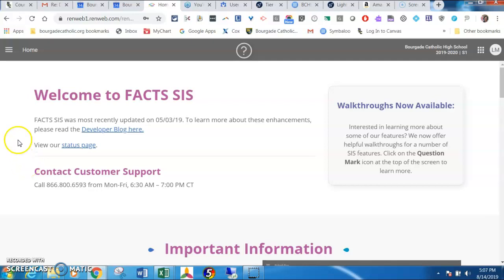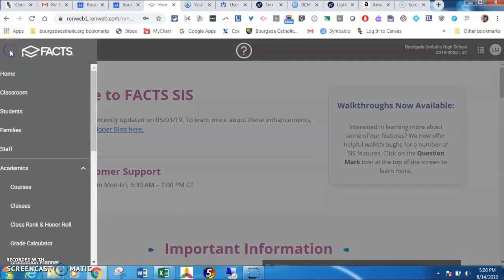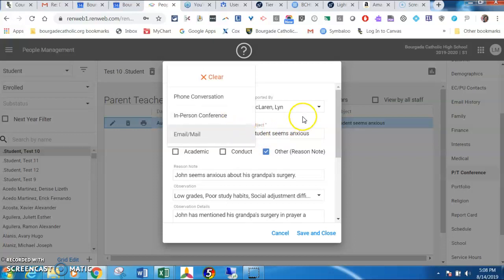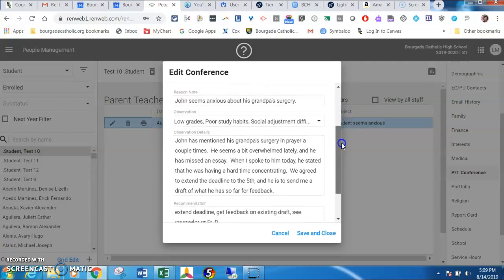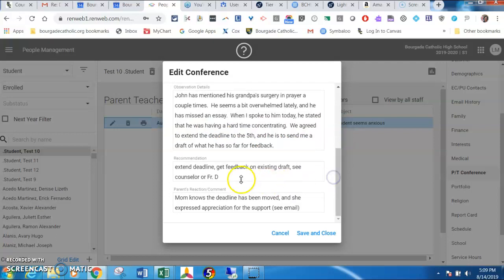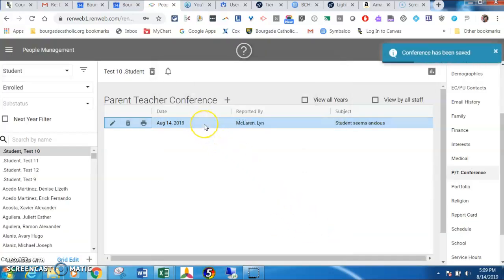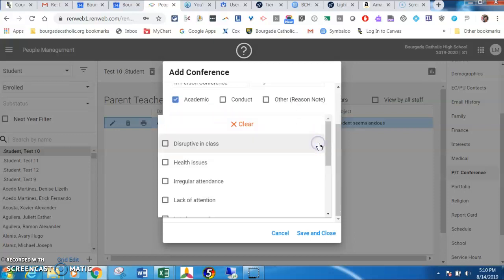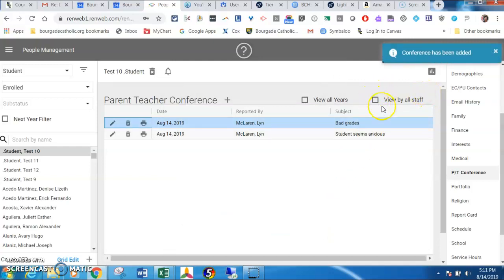Recording PT conferences on Facts